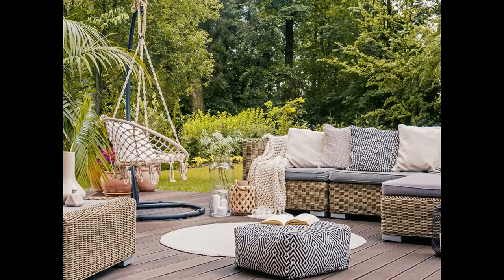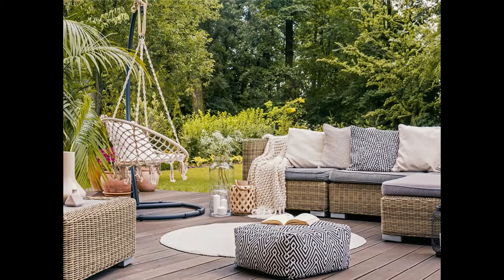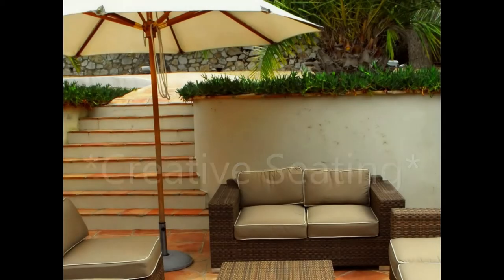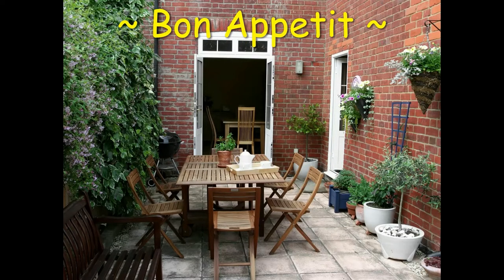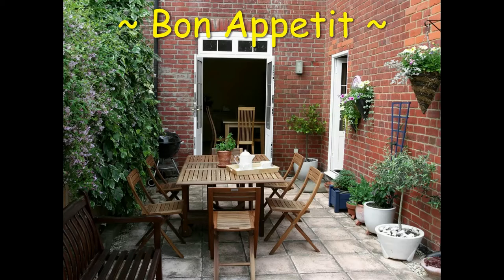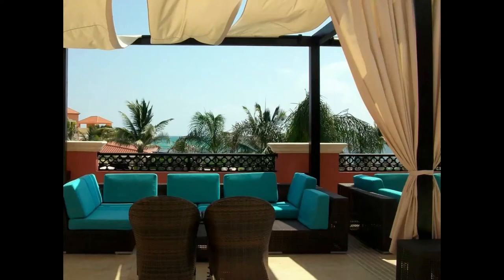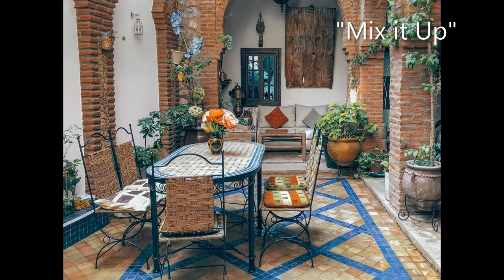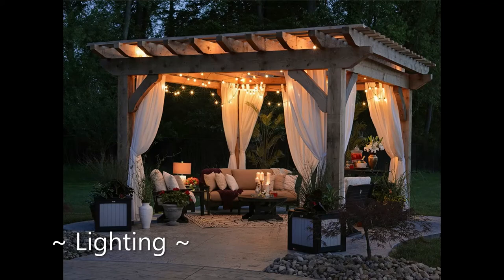Lifestyle designs and tips for redesigning outdoor space - Arizona backyard patios, courtyards etc.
Hello everyone this short video contains lifestyle design tips which should help you when thinking about redesigning spaces in Arizona or pretty much anywhere in the United States, like your patio, courtyards, decks, etc. Everything from Pillows & rugs, Creative seating, proper plant placements, curtains  with partitions, food areas as well as the newest blend design styles.

Hopefully it will give you ideas for backyard makeovers before and after, they are all free backyard makeovers suggestions for most every room transformation and are as current as possible with lifestyle designs while keeping in mind decorating on a budget is a perk.

If you're ready to move to the "Valley of the Sun" Arizona and or just want to know more about life in Phoenix, AZ - You've found the correct channel and real estate team. We would be honored to help with all of your Arizona real estate market needs, answer your "Living in Arizona" questions as well as provide you with current and accurate Arizona property information. We will also save to time & money when you make the move to Phoenix or any of it's surrounding areas.

*Like what you see? Thank you and have a BEAUTIFUL day.

*A Bit About the Mister Rogers Homes Real Estate Team:

-Specialties: Buying, Selling, Renting, Relocation, New Builds, Investing.
· Full Time, Top Producing REALTORS; Annually.
· Multi-Million Dollar Producers; Annually.
· Certified Military Residential Specialists (Thank YOU for serving).
. Special Real Estate Commissioner - Divorce and Probate Cases.
· Most Positive reviews on Zillow, Trulia AND Homes.com in Arizona.
· Most Positive recommendations on REALTOR.com in Arizona.
· Certified Short Sale Property Experts.
· Proficient in Buying and Selling: Luxury, New Builds, Adult Living, Waterfront and Golf Communities, and Rental Listings.
· Local Network Connections: Lenders, Home Inspectors, Title  Companies,  Handymen, Painters, Landscapers, etc.
· Voted Top 100 Most Influential Real Estate Agents 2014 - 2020.
· Over 11,000 fans on our Facebook Real Estate Page (Link Below).
· Social Media Campaign, viewed by Millions; Worldwide.
 * The MRHT is your complete "Valley of the Sun" real estate connection.
 == It's about customer service and what we can do for YOU ==

Mister "Shawn" Rogers, REALTOR & Team Lead
= Complete Arizona Real Estate Services =
*** Buying - Selling - Renting - Investing ***
West USA Realty